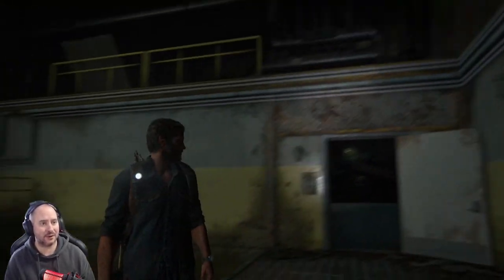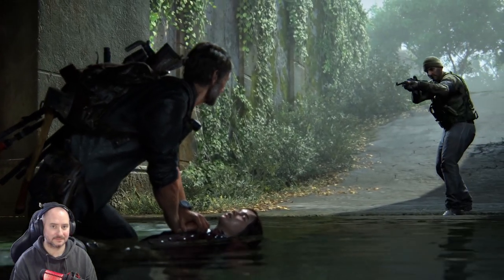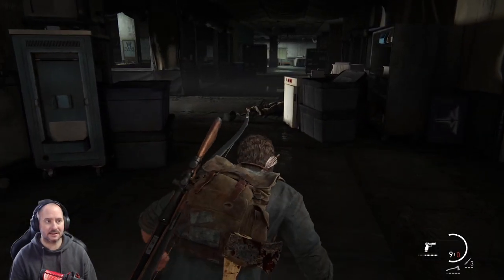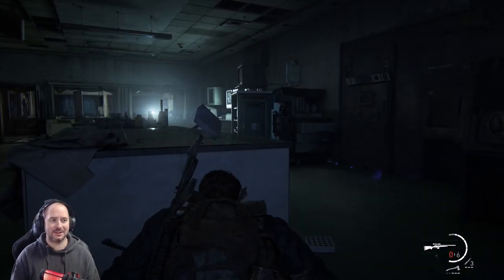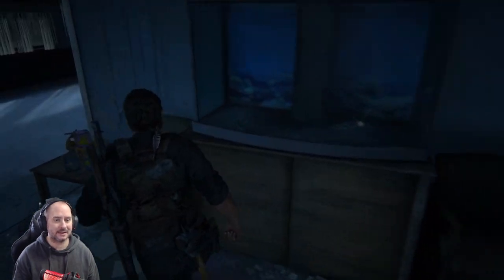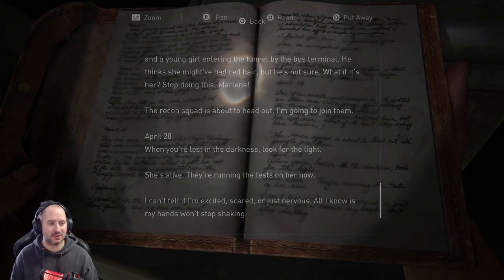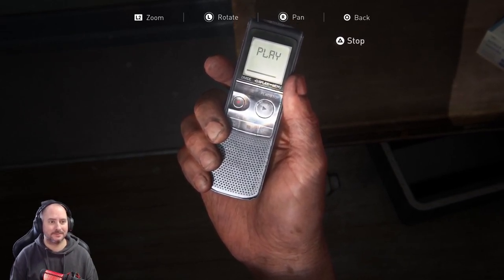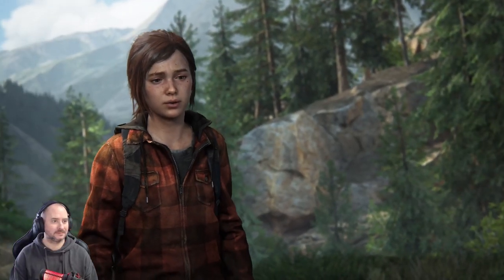What's waiting for us at the hospital? The Last of Us Part I - PS5 - Full Playthrough! Ep15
The final episode! How will it end?

Joel, a violent survivor, is hired to smuggle a 14 year-old girl, Ellie, out of an oppressive military quarantine zone, but what starts as a small job soon transforms into a brutal journey across the U.S.

Socials